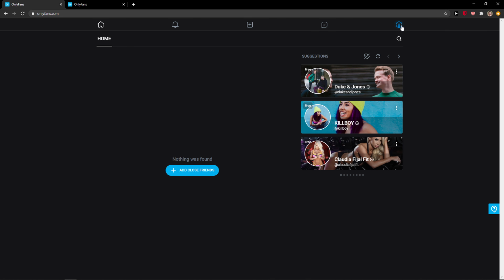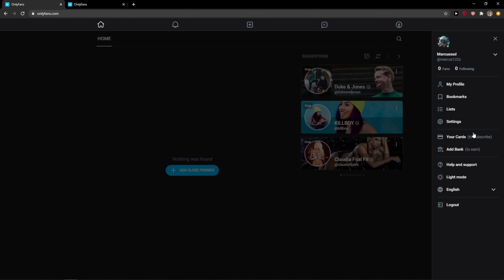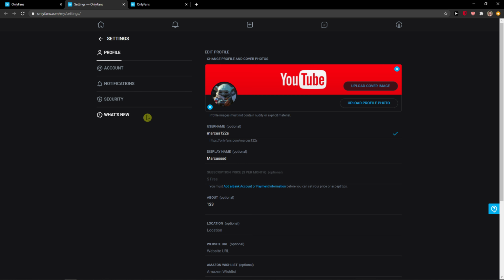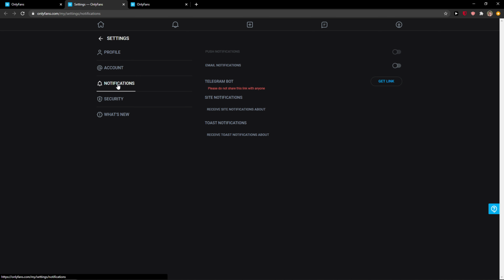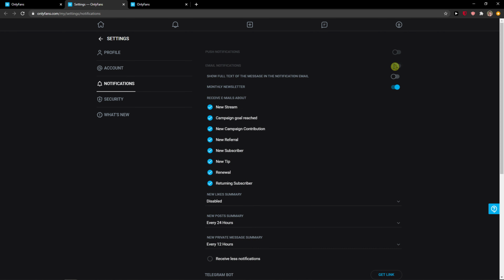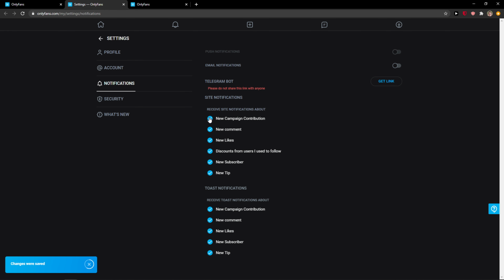How To Disable Notifications In OnlyFans